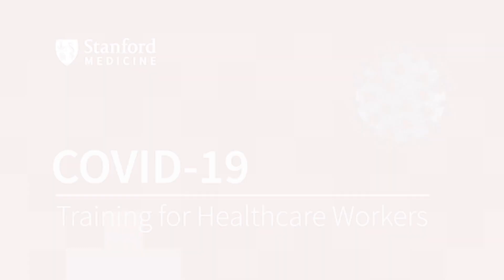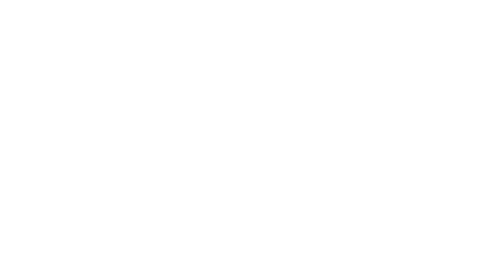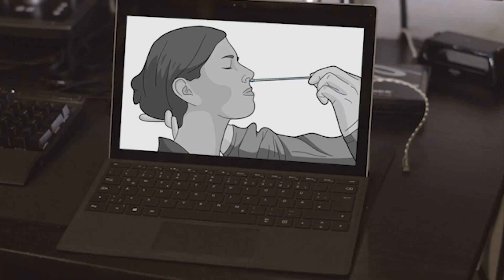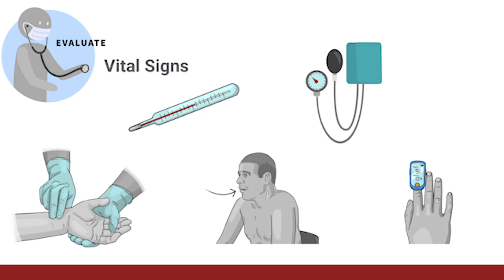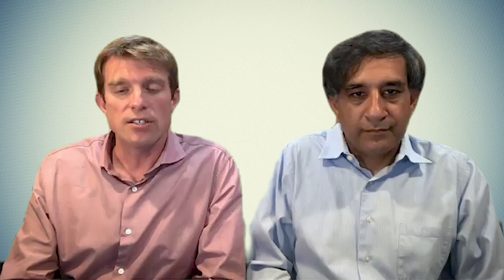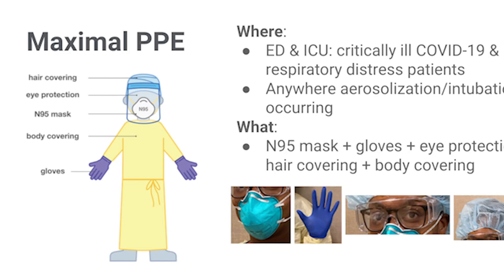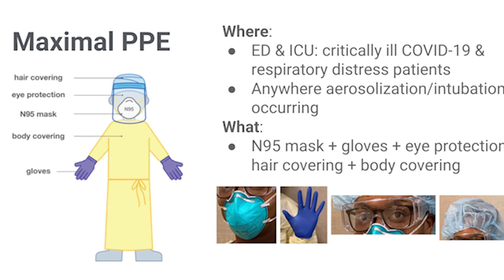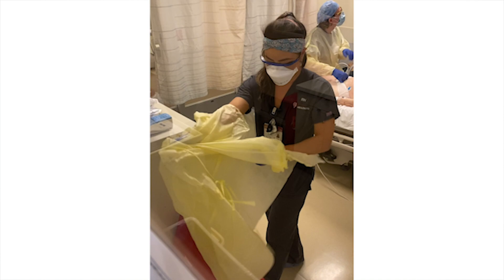COVID-19 Training for Healthcare Workers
COVID-19 is rapidly spreading across the globe and all providers must be prepared to recognize, stabilize and treat patients with novel coronavirus infection.  Following completion of this short course physicians, nurses, and other healthcare professionals will have a unified, evidenced-based approach to saving the lives of patients with COVID-19, including those who are critically ill.

Learning modules are broken into short videos presented in a richly illustrated and compelling manner. The course is self paced and providers can schedule their learning to fit with their schedules. Topics include symptoms and signs in patients with COVID-19, early stabilization of patients, preventing the need for intubation, and ventilator management. The best evidence and guidelines are summarized while accompanying handouts provide written learning points and links to online resources. Simple infographics are available for providers to utilize within their care facilities to educate and promote optimal care across their entire institution.

+Key features of COVID-19 and common presenting symptoms.
+Prevention of  COVID-19 transmission to healthcare providers and other individuals.
+How to assess and give immediate care to patients in acute respiratory distress to prevent worsening.
+How to provide advanced management and stabilization of patients in severe respiratory distress, including early ventilator management.

To learn more about our other programs and find additional resources, please visit:

The Stanford Center for Health Education and our